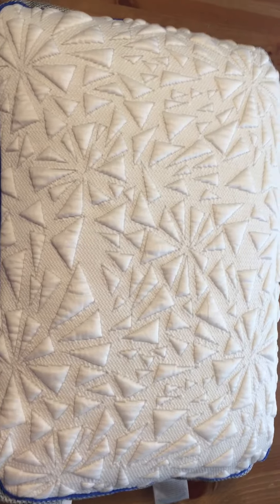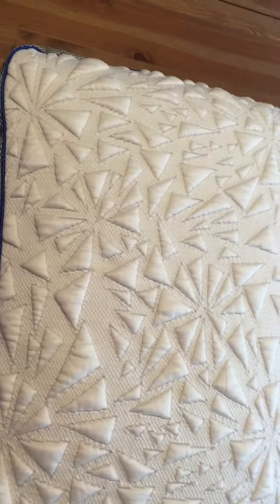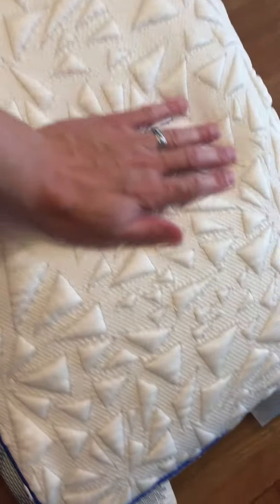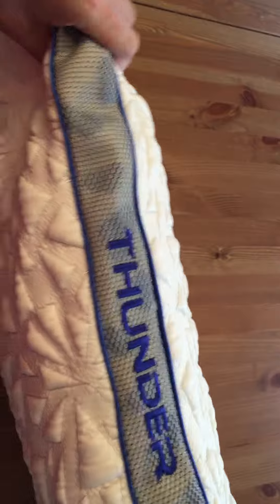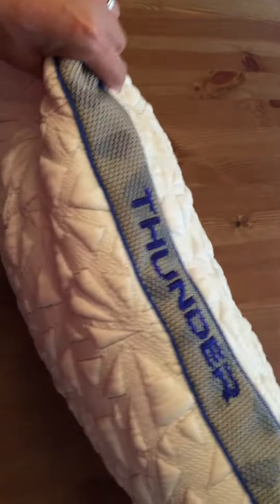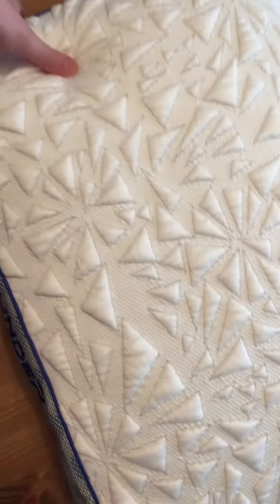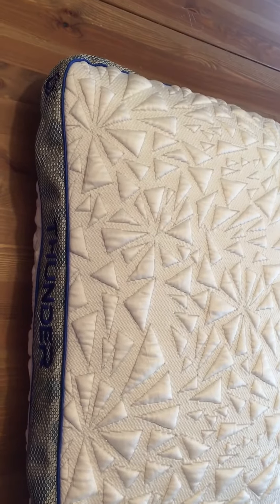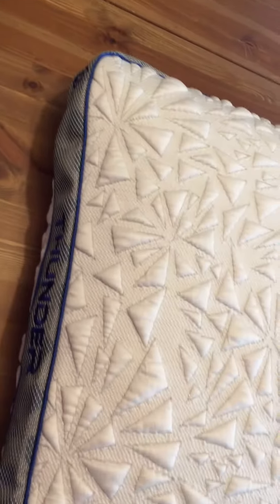Bedgear Thunder Pillow Review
A full review of the Bedgear Thunder 1.0 pillow can be found All reviews from Sleep Sherpa are based on my personal views of the product. If you use one of my links and purchase a mattress or other product you should know that most of the companies pay me a small referral fee. This is how I earn a living. Also, most of the products reviewed were given to me by the manufacturer. for more information.